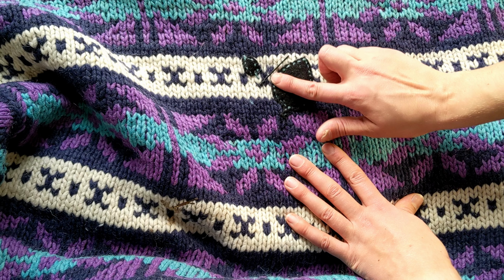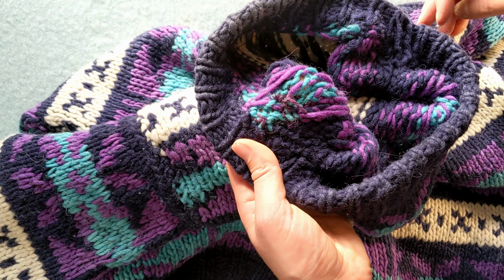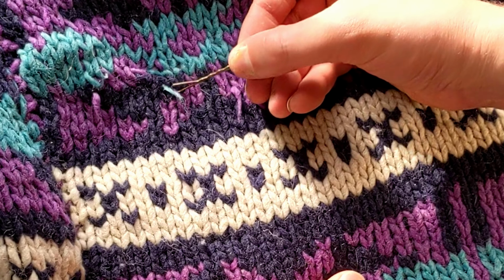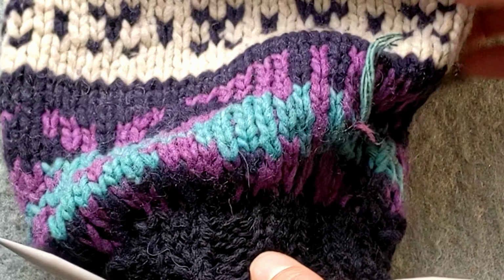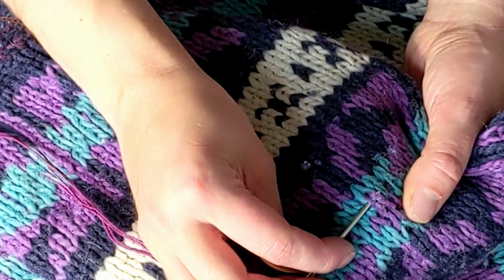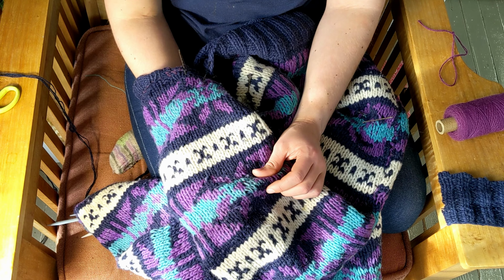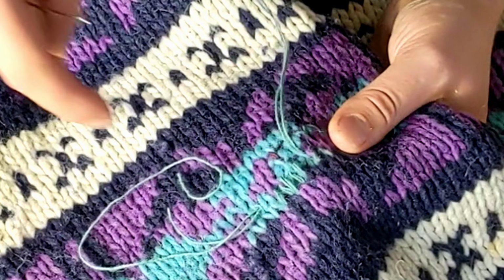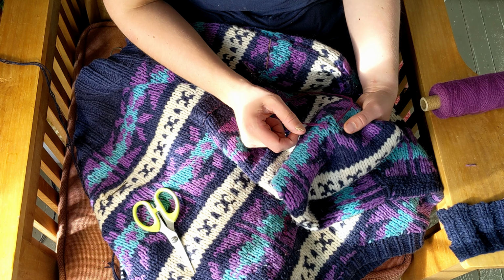Mend with me: Restoring a Beautiful Wool Sweater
I've been working on repairing a friend's beautiful old sweater so I thought I'd show you what I've been working on! It's always such a privilege to be trusted with someone's precious item.